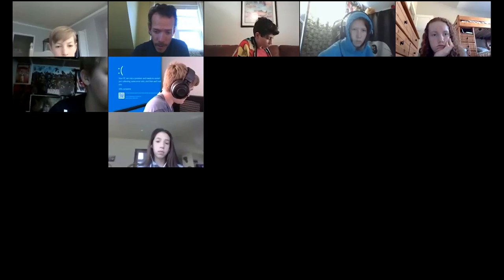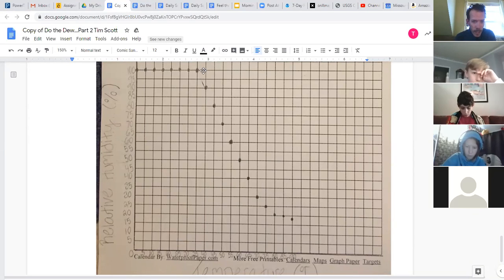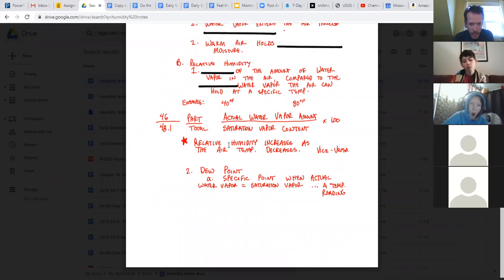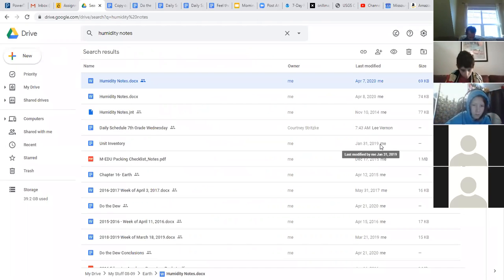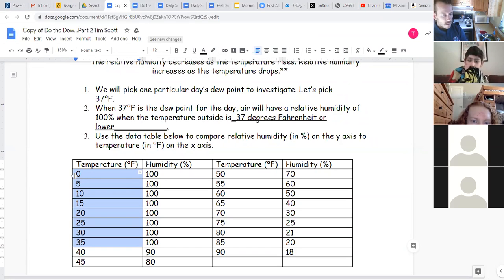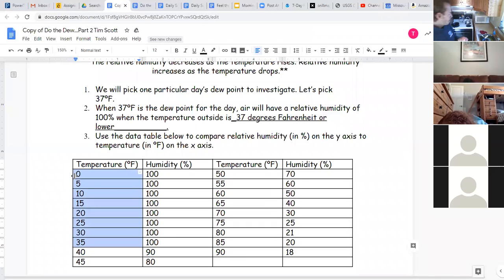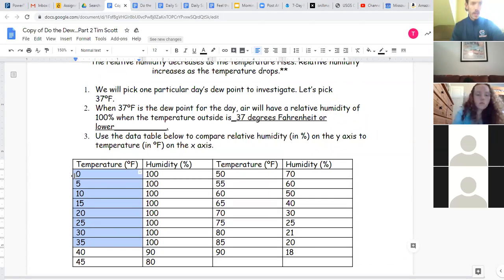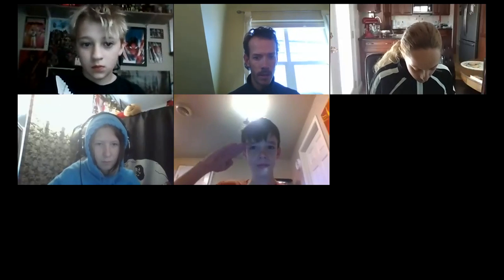4/22 7th grade live lesson